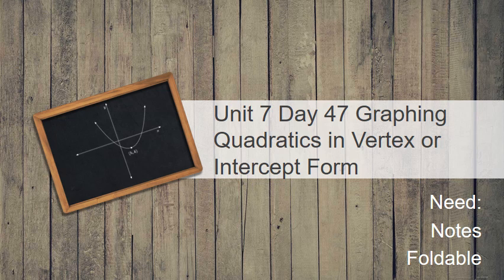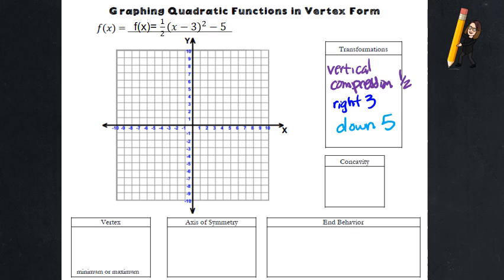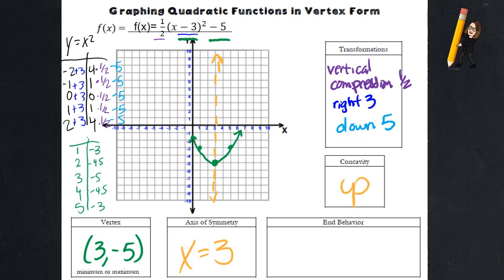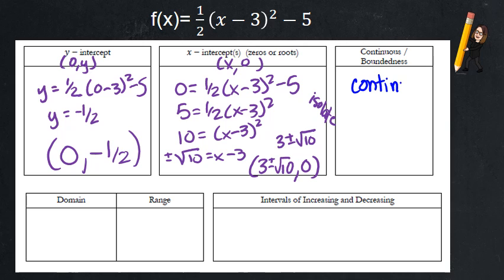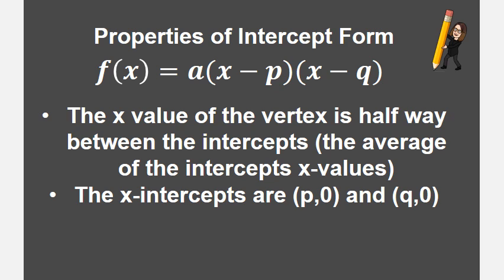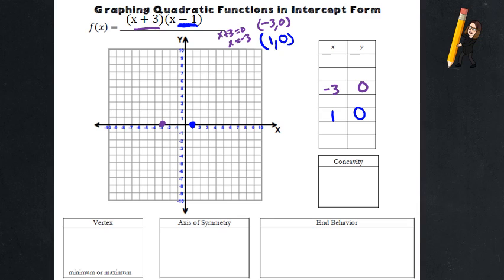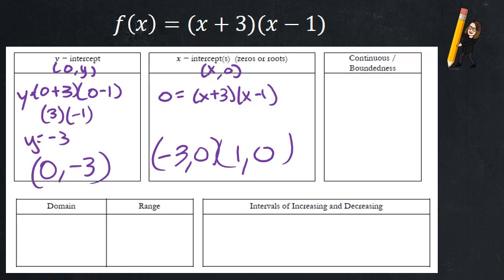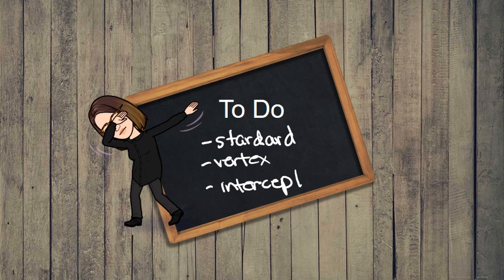Graphing Quadratics using Vertex or Intercept Form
Let's explore how to graph quadratics using vertex or intercept form.  Foldables provided in class will be helpful.